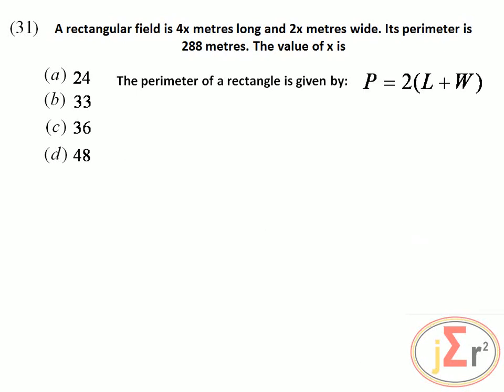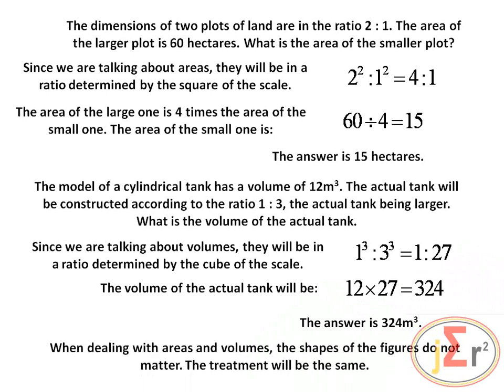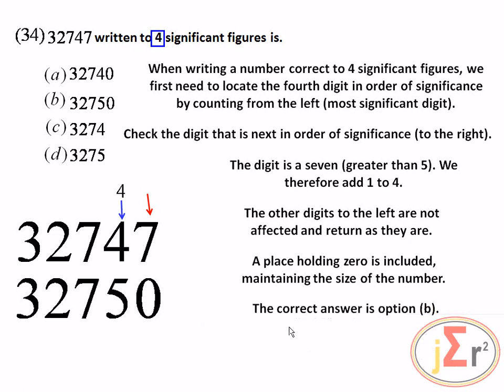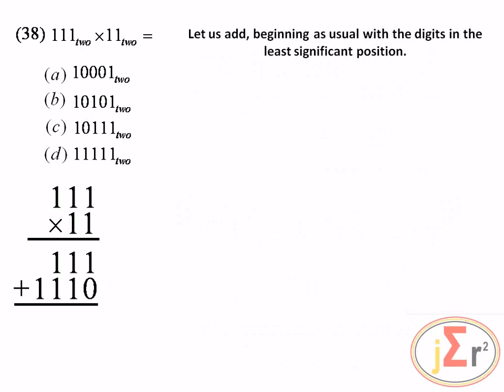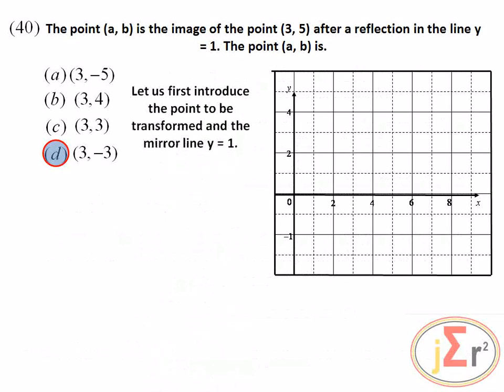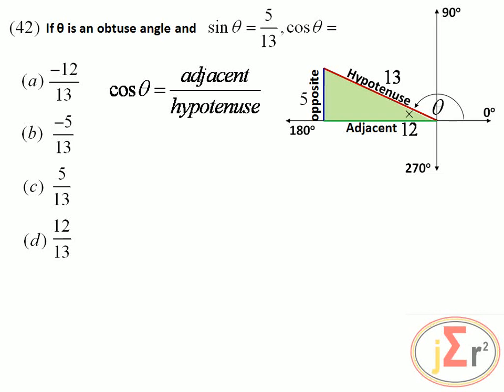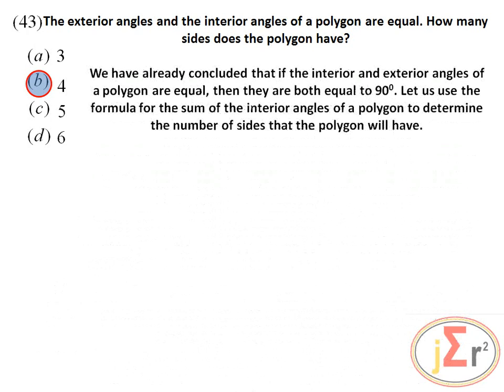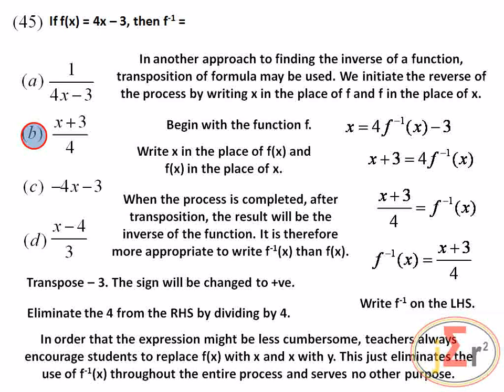CSEC MC Practice 3c